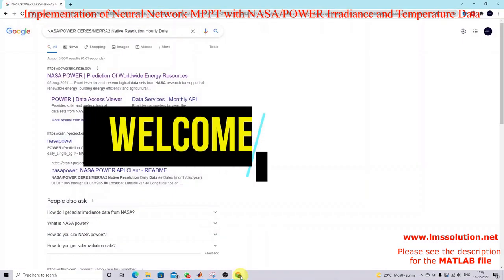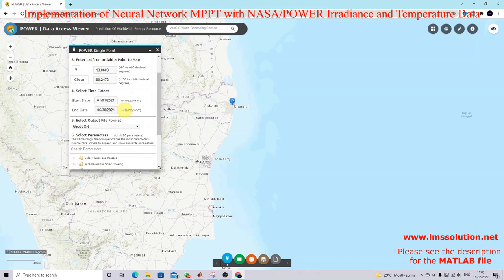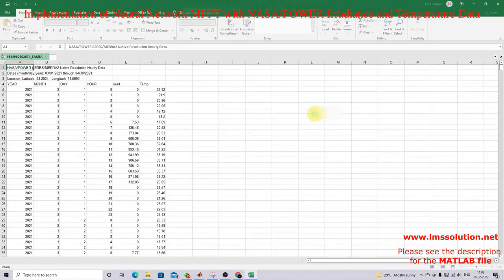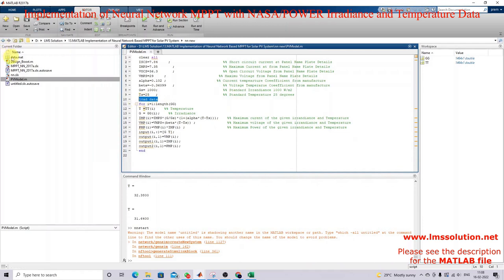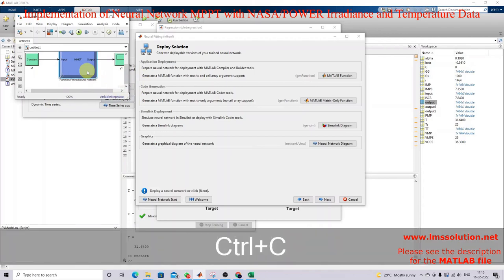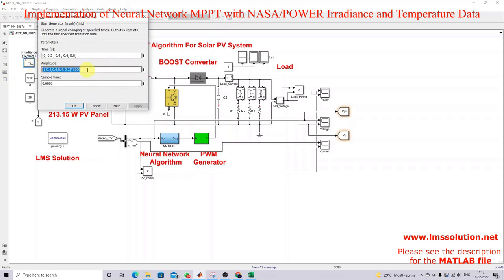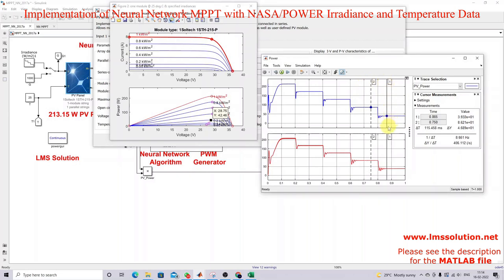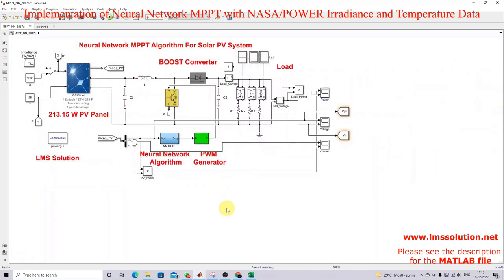Implementation of Neural Network MPPT with NASA POWER Irradiance and Temperature Data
1. MATLAB modelling of Solar PV cell and Solar PV Array Using a mathematical equation.
2. How to find I-V and PV Characteristics of the modelled solar PV array in MATLAB.
3. MATLAB Implementation of Maximum Powerpoint Algorithm for solar PV array with a stand-alone system.
4. MATLAB Implementation of solar MPPT charger controller for a solar PV system.
5. MATLAB Implementation of a grid-connected solar PV system.